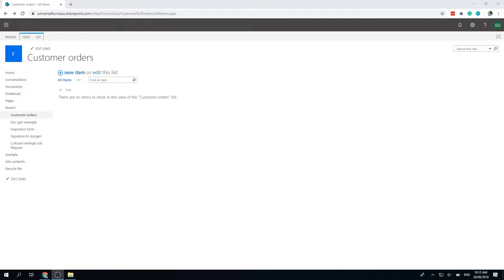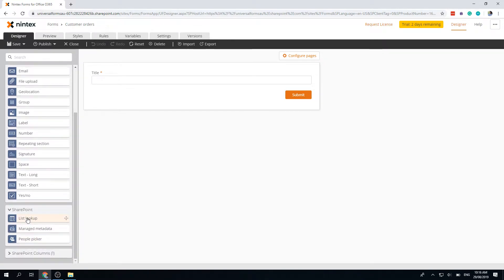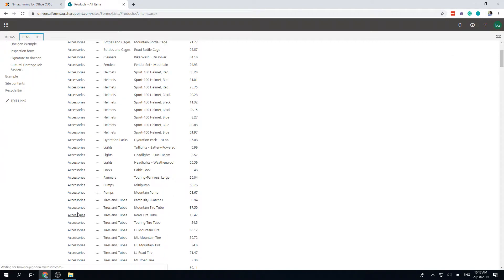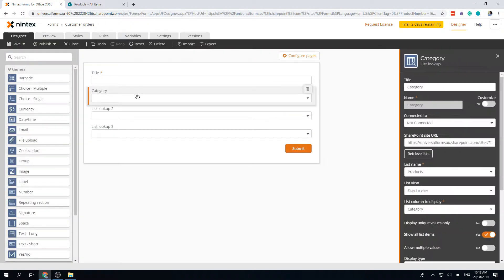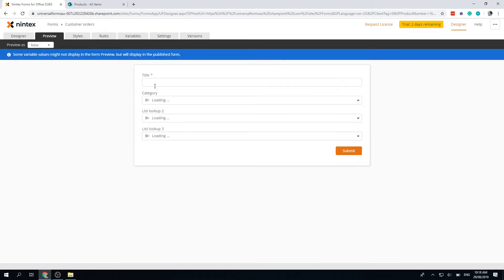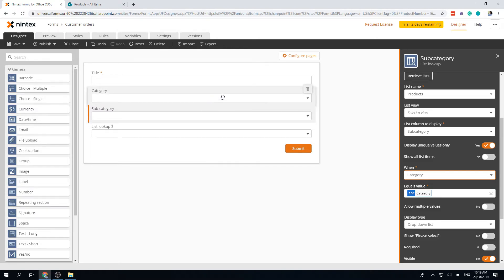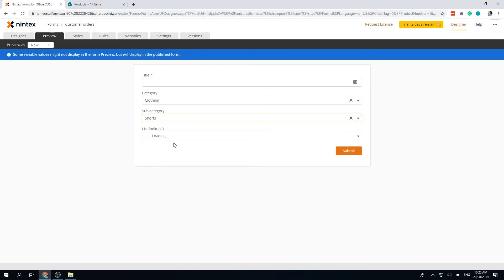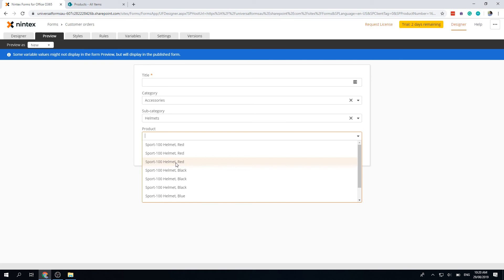How to build cascading drop downs in the New Responsive Designer in Nintex Forms for Office365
In this video, I show you how to set up cascading dropdowns using the List Lookup control and filtering out unique items.